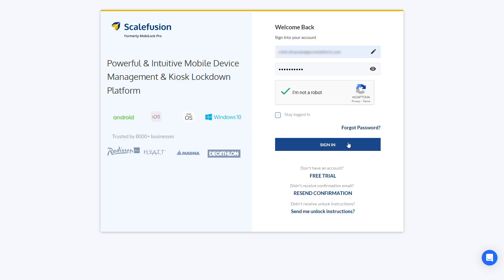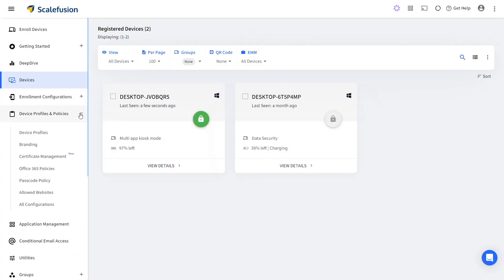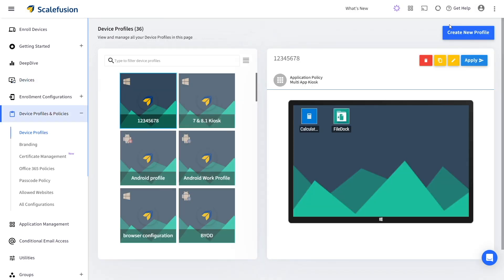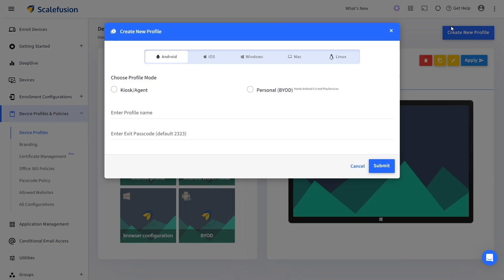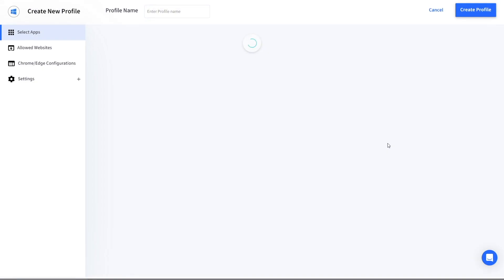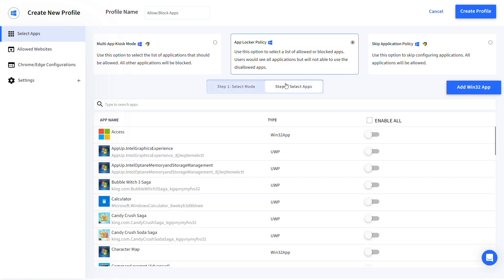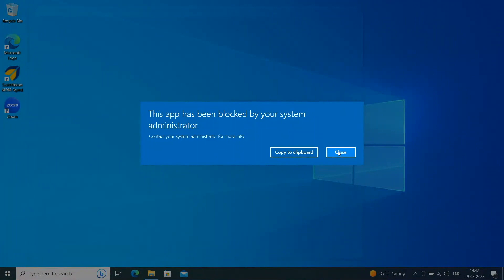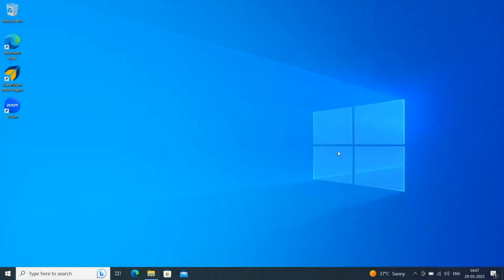How to allow or block apps on Windows 10 and 11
Do you want to ensure that your users can only access the applications they need?

In this tutorial, we’ll guide you through the process of managing applications on your Windows devices using Scalefusion UEM. With Scalefusion’s Application management you are able to maintain a productive and focused work environment and ensure the end-users have access to all the necessary software/applications from day one.

What you’ll learn:
1. Navigating through the Scalefusion dashboard.
2. Step-by-step instructions on how to allow or block an app on Windows 10/11
3. Creating and applying device profiles
4. Configuring policy mode to define the applications.
5. App visibility and access on device side.

By the end of this video, you’ll have a clear understanding of how to manage app access on your managed Windows devices with Scalefusion UEM.

One-click to better Windows management. Explore now